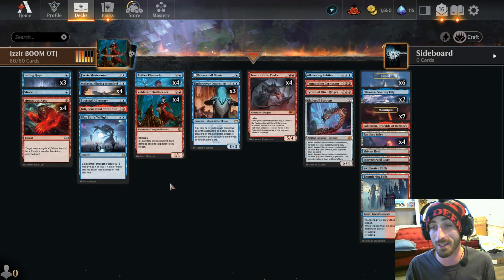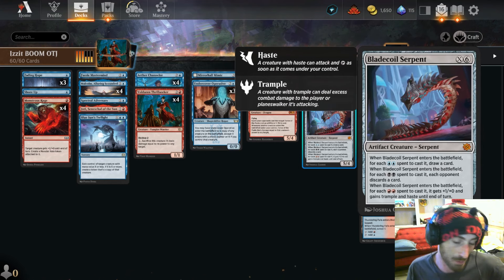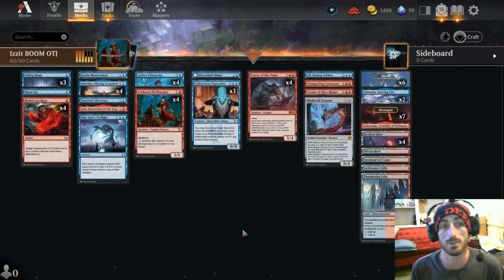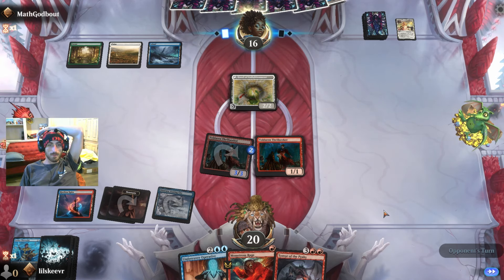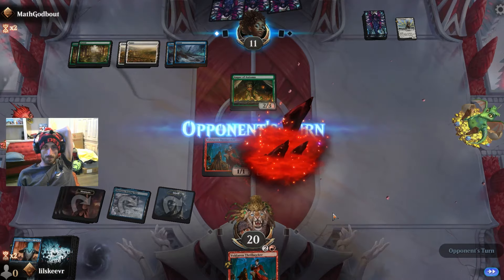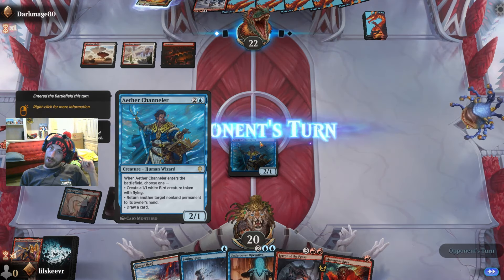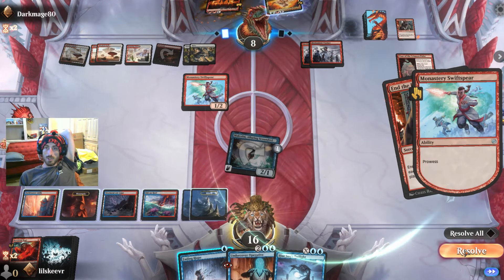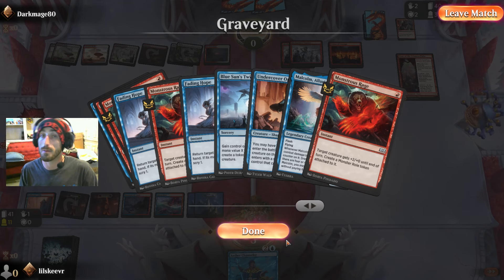IZZIT GO BOOM!? - Voldaren Thrillseeker + Terror of the Peaks INSANE Combo Deck - Bo1 Standard MTG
Izzit... Creatures!? YES! Voldaren Thrillseeker is Top-cutting many different tournaments, and making a bit of noise in the Magic community! :) The insane Backup 2 ability compliments my favorite card of all time: Terror of the Peaks! Between the two of them, we can achieve some SERIOUS damage, out of friggin' nowhere! Monstrous Rage helps us swing in, and then "POP" ourselves for even MORE value! Not only that, we feature TONS of flying creatures! It truly isn't too hard to OTK our opponent! I would give this a shot in Outlaws of Thunder Junction Standard! MTG Arena Mythic Rank here I come! :)

Deck List:

3 Fading Hope
1 Shore Up
4 Monstrous Rage
1 Faerie Mastermind
4 Malcolm, Alluring Scoundrel
1 Spectral Adversary
1 Inti, Seneschal of the Sun
1 Blue Sun's Twilight
4 Aether Channeler
4 Voldaren Thirllseeker
1 Mirrorhall Mimic
3 Undercover Operative
4 Terror of the Peaks
1 All-Seeing Arbiter
1 Trumpeting Carnosaur
1 Tyrant of Kher Ridges
1 Bladecoil Serpent

6 Island
7 Mountain
2 Otawara, Soaring City
1 Sokenzan, Crucible of Defiance
4 Restless Spire
1 Shivan Reef
1 Stormcarved Coast
1 Swiftwater Cliffs
1 Thundering Falls

This deck can win in a FLASH! It truly is a "BOOM" deck as I like to call them (Fling). Terror of the Peaks is INSANE with the amazing 3-Mana Voldaren Thrillseeker! Lean ever so slightly towards Blue mana, but you should be fine as Malcolm & friends help to fix our draws and ensure QUICK wins! A whole lot of fun and PERFECT for Bo1 Standard atm! :)